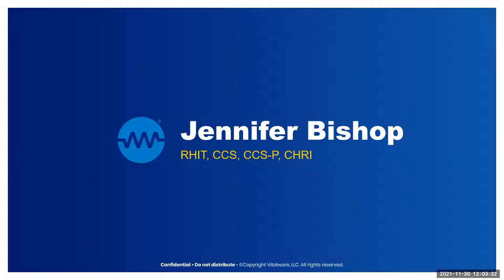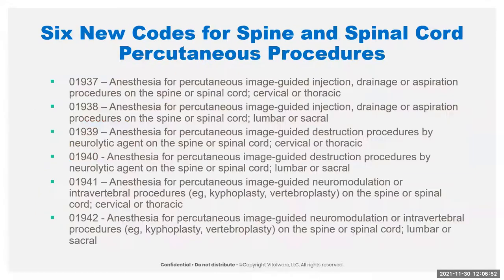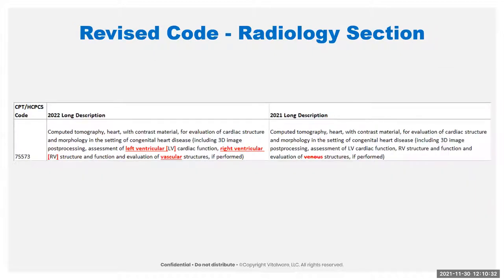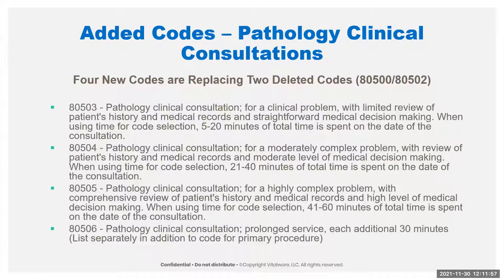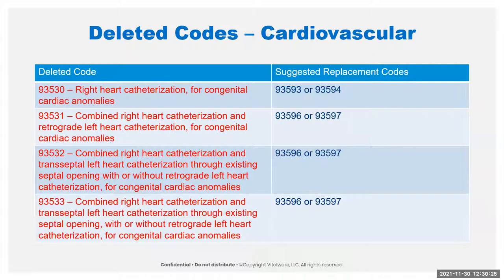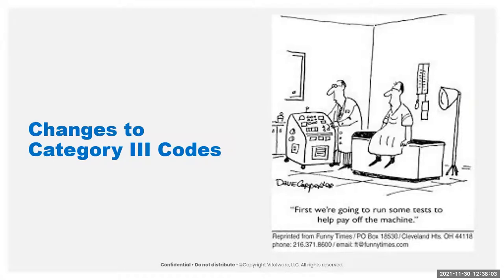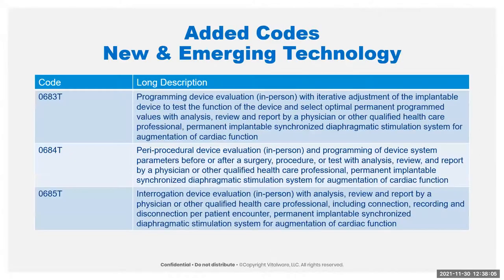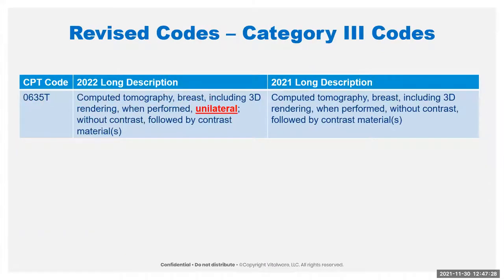2022 CPT Updates- CDM Focused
Webinars  November 30, 2021  12:00 pm - 1:00 pm CST

Each year the CPT and the HCPCS code sets undergo significant changes, and your staff needs to be aware of the changes in order to ensure a smooth transition into 2022. Join us for a discussion of the new, deleted and revised CPT codes and associated guidelines for 2022. This is part one in a three part series.

During these complimentary webinars, we will empower you to correctly apply the new and revised codes and discuss the rationale behind this year’s changes. This presentation will be geared towards hospital staff with a focus on the non-surgical sections of the CPT book.